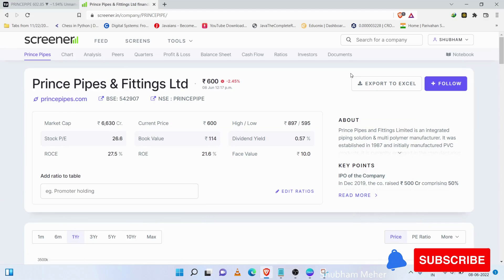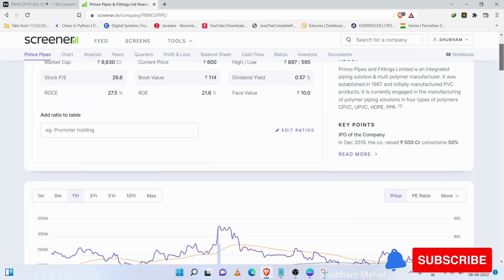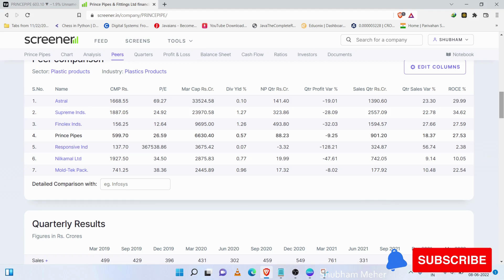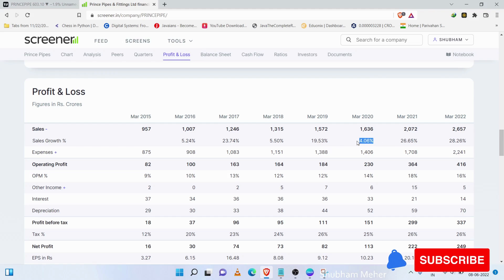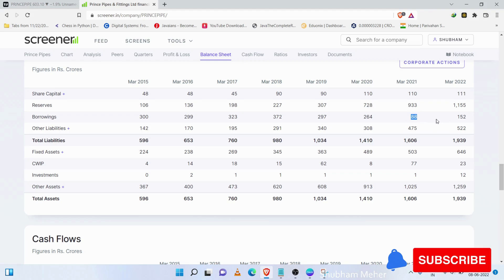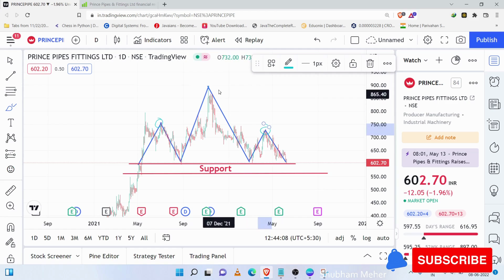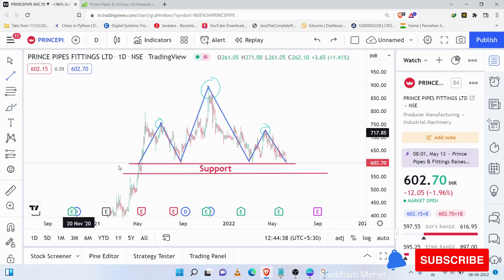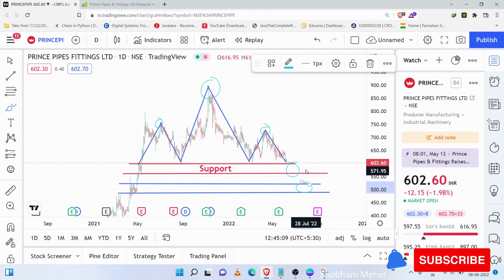Prince pipes Technical Analysis ⬆️⬆️Prince pipe share latest news 💁‍♂️Head and Shoulder Pattern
This is a Fundamental and Technical Analysis of the Prince Pipe and also a discussion on the Head and Shoulder pattern in the Stock Graph.